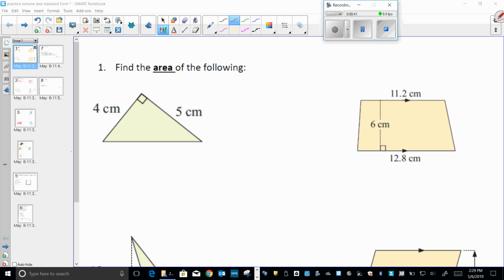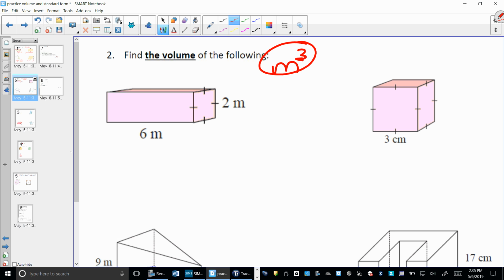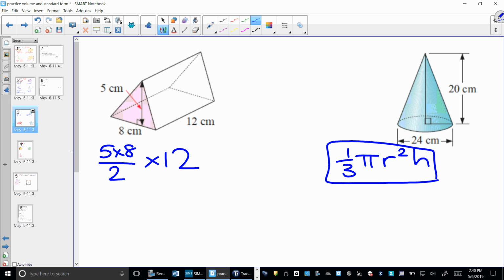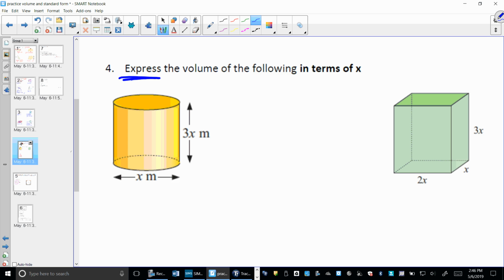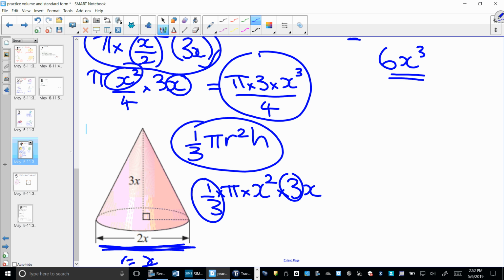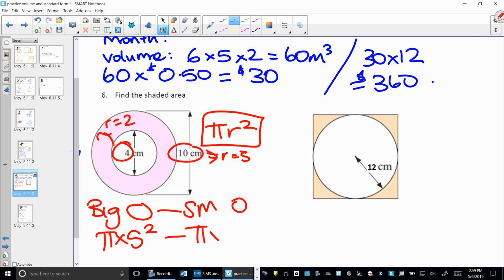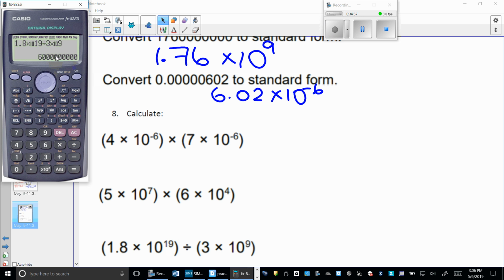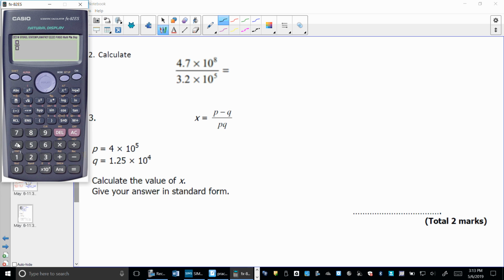practice for volume and standard form